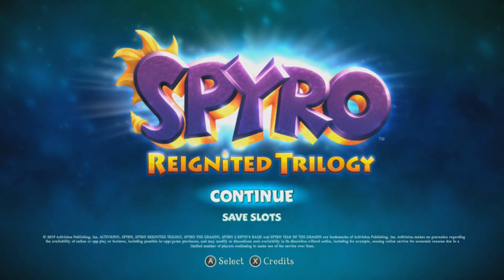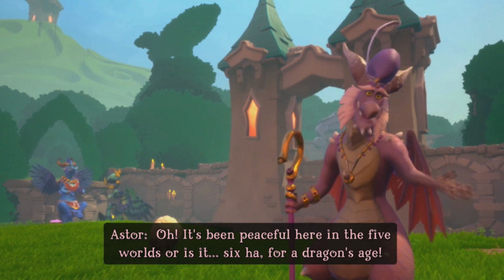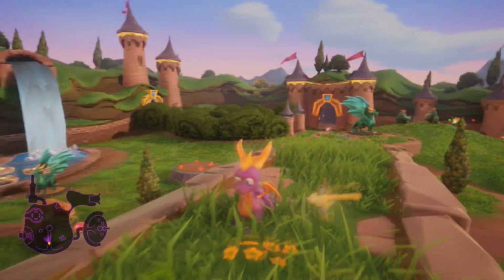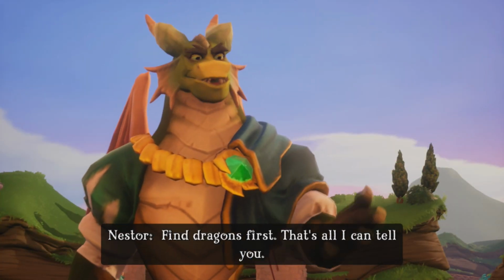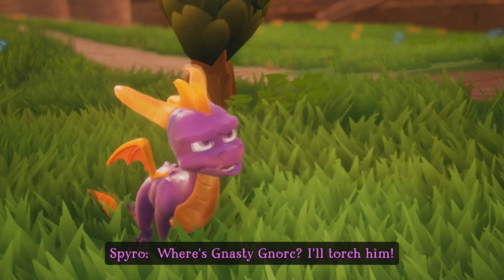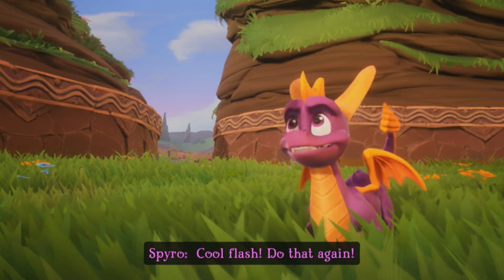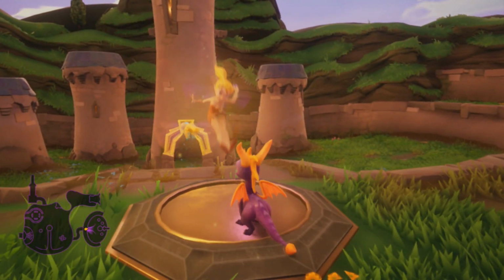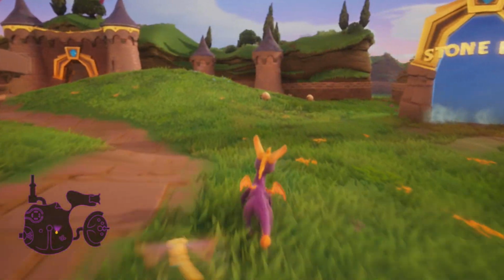Slim Plays Spyro the Dragon (Reignited) - #1. Enter Spyro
Hello Everybody, SlimKirby here, and welcome to the start of a new Let's Play and a new series to be covered on the channel! We're gonna start the Spyro the Dragon series; and much like Crash Bandicoot, we are going to be playing these games on the recently released Reignited Trilogy collection!

So to reiterate what I said in the video, before this year, I had never played a Spyro the Dragon game. I never owned a Playstation (1) growing up and my neighbors, despite having Crash Bandicoot, never owned any of the Spyro games, so I had no experience with the games whatsoever, only knew of their existence from commercials and slight word of mouth. I also feel like the games past the original trilogy gained more notoriety than fame, so I never exactly had great incentive in checking them out. However, I had heard lots of fond words in regards to the original trilogy and when rumors started going around about a remake of the original three games, much akin to Crash's N. Sane Trilogy, I was definitely on board with the idea with how great I think the N. Sane Trilogy is and what an amazing value the collection is 3 full-length Playstation games for the price of only 40 bucks...with the chance of the games going on sale often...that's a good deal.

So I bought Reignited pretty close to when it released on the Nintendo Switch, but I hadn't actually played the games until recently. The reason being, I wanted to finish the Crash Bandicoot remakes first, including CTR: Nitro Fueled, before I started working on Spyro. However, I was a little disappointed with Nitro Fueled and wasn't quite ready to do an LP of the game just yet, so I decided to give the Spyro games a shot about a month and a half ago and. MY GOD, I was not expecting to fall in love with these games as much as I did.

Spyro the Dragon is a 3D platformer, however, unlike Crash Bandicoot, who spends most of his time in a restricted, linear 3D environment, the environments are a bit more open and allow full range of 3D exploration. You could almost call this game a collect-a-thon as well, as there are aspects of the game that remind me of Banjo-Kazooie to an extent, but while Banjo focuses more on a comedic charm, I'd say Spyro has more of an atmospheric charm, and seriously, the visuals in the Reignited Trilogy are absolutely breath-taking. This game is perhaps one of the most beautiful games I've ever played and I was incredibly impressed and enamored with the worlds as I played through the game. I wouldn't say Spyro the Dragon is a very complicated game either. Not that the game is incredibly easy or anything, but the objectives and collectibles are pretty straight-forward and you don't really have to do a lot of thinking in regards to your next move. It's really a bunch of exploring and experimenting with trying to access specific parts of each level in order to find all the gems to get 100%. It's a very chill and relaxing game and that's why I think it vibed with me really well.

Playing these games has been a highlight of this year for me, and that means a lot with how stressful this year has been...not just for me, but really for everyone. I've always seen gaming as an incredibly important outlet for people, as it's a great way to relax, blow off some steam and also bring people together in a lot of different ways. In fact, I want to give a very special shoutout to my lovely friend Bowser2Queen/Bowsergirl, as she was also a bit of an inspiration in getting around to these games when I did, as she also got the games recently and was speaking quite fondly of them, which in turn, got me in the mindset to wanting to check them out sooner, so a part of this playthrough is dedicated to her, I guess you could say. Thank you for introducing me into a series that I can honestly say is becoming a new favorite of mine, and it's been a blast playing these games and being able to chat about them as well! ^^

So without further adieu, let's get this LP started shall we? We are starting with Spyro 1 (just titled Spyro the Dragon) of course. Gnasty Gnorc is tired of looking like a fool to the Dragon Kingdom, so he has decided to imprison all of the dragons in stone. except Spyro, a young, confident dragon with lots of energy who now has to rescue all of the Dragon Kingdom! This will of course be a 100% playthrough (120% if you want to get technical, lol) so I will be collecting all the gems, rescuing all the dragons, and getting all the dragon eggs.

In this first video, we introduce the trilogy collection, the game in general, and explore the Artisan Home World!